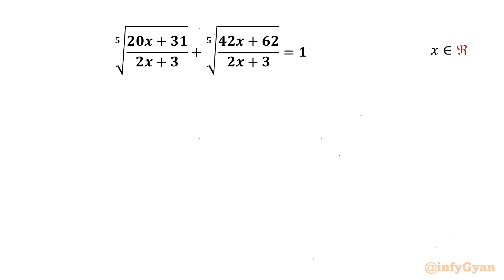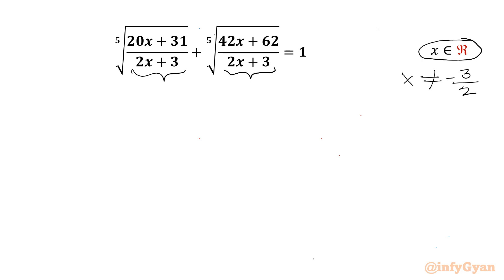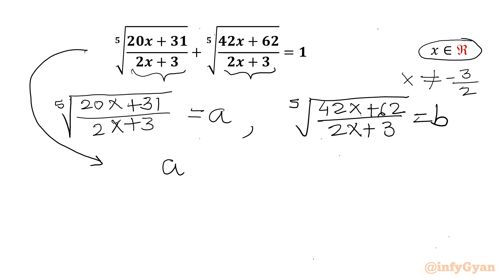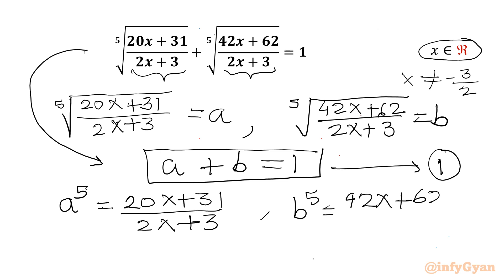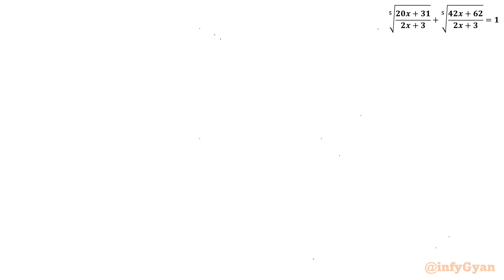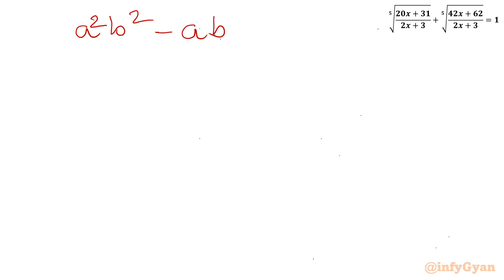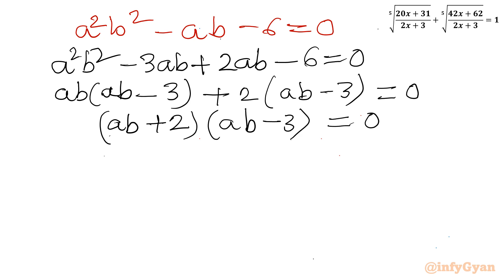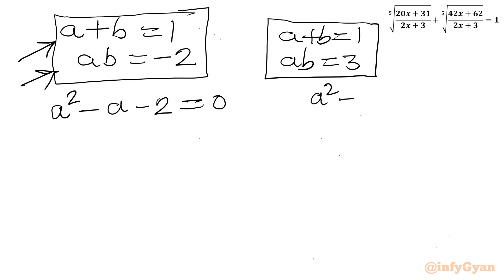A Challenging Radical Equation | Give It A Try!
Welcome friends to family infyGyan!

In this algebraic video, we explore a challenging radical equation that’s sure to test our algebraic skills. This problem is an excellent exercise for anyone preparing for Math Olympiad or simply looking to deepen their understanding of advanced algebra. Follow along as we break down the steps to solve this complex equation, and try to solve it yourself before we reveal the solution. Perfect for students and math enthusiasts alike!.

📌 Topics Covered:

Algebra
Radical equations
Problem-solving strategies
Factorization
Substitutions
Quadratic equations
Quadratic formula